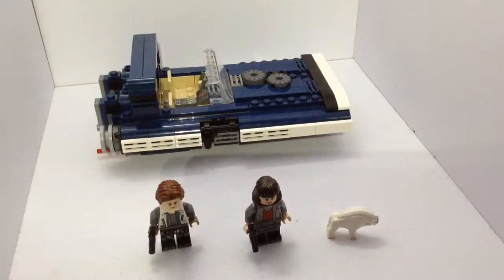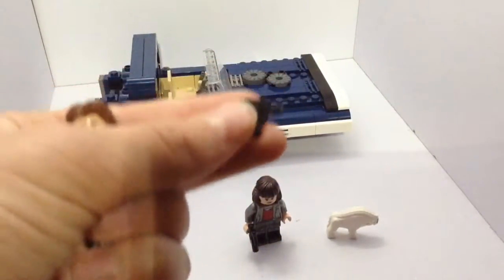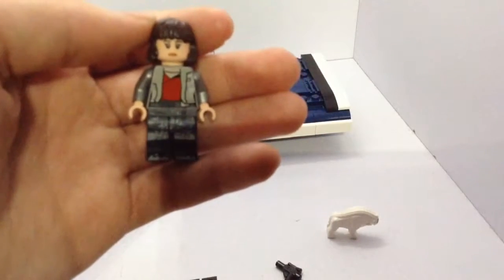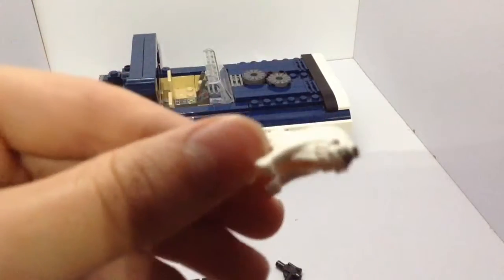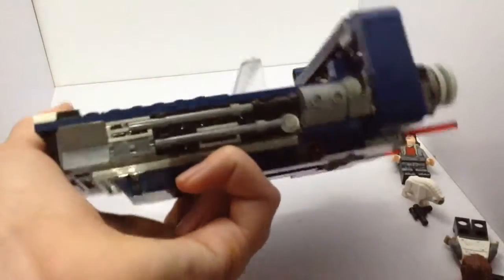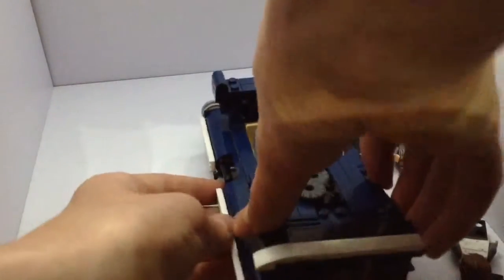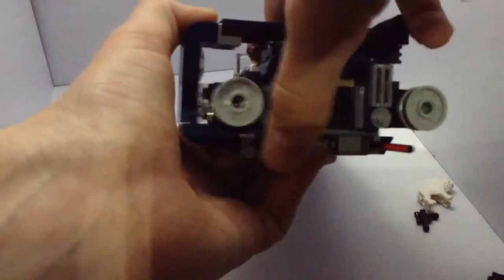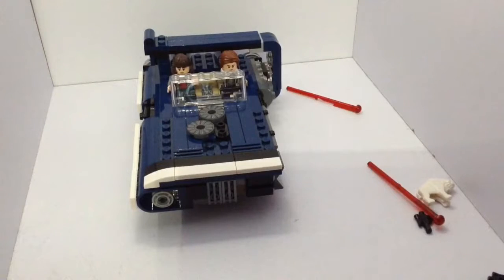LEGO Star Wars 75209 Han Solo's Landspeeder Review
Hi guys, I filmed this a long time ago, but I have had trouble uploading it. I decided just to go for it, and see how it goes. My last review is currently my least viewed video, and I'm just  experimenting with what you days like!